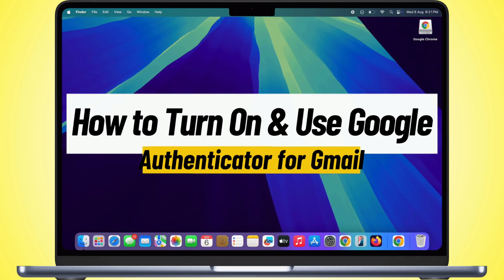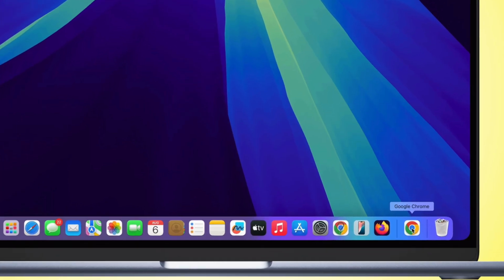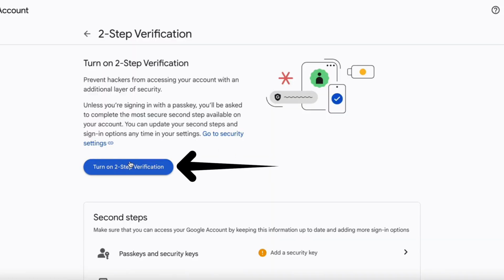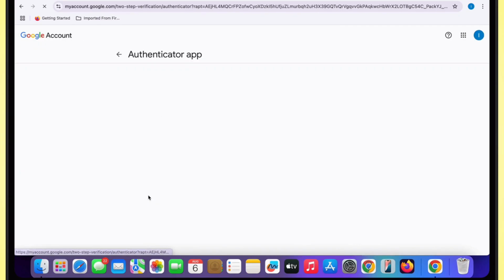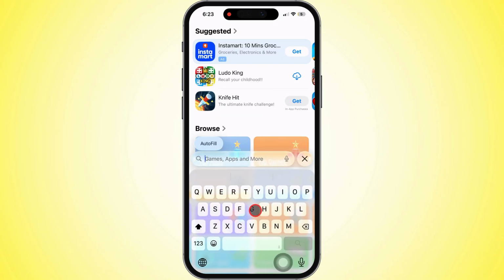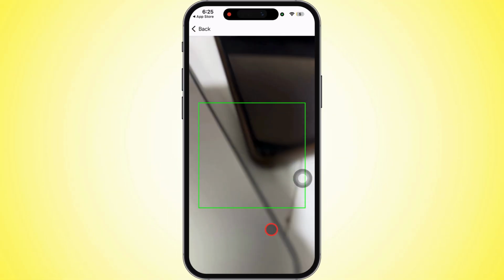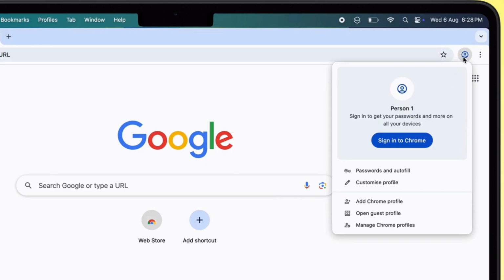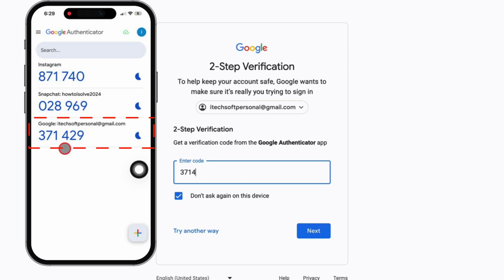How to Use Google Authenticator for Gmail Account (2026)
Learn how to use Google Authenticator for your Gmail account in this tutorial. Turn on 2 Step Verification and enable Six Digit codes for added security.

00:00 intro
00:14 Enable 2 Step Verification
00:43 Setup Google Authenticator
01:05 Link Google Authenticator to your phone
01:52 How to Use with Phone App

turn on and use Google Authenticator for your Gmail account—whether you’re on a Mac or a Windows PC using a browser. Let’s get into it.

The first step is to ensure that 2-Step Verification is turned on in your Google Account.

Open the Gmail account on your desktop browser and tap on the profile icon in the top right corner, and select Manage your Account.

Go to the Security section at the top left side, and scroll down to How you sign in to Google.

In the section, tap on 2-Step Verification, click continue, and follow the on-screen instructions to turn on the 2-Step Verification toggle.

Now, the second step is to set up the Authenticator with the Google Authenticator app on your iPhone or Android device.

On the same browser page, click on the Security section on the left side of the window, and select the authenticator method under the How you sign in to Google section.

Click “set up Authenticator,” and you'll see a QR code displayed on the screen.

Next, link the Google Authenticator app to your mobile device.

Download and install the Google Authenticator app on your phone.

Open the Google Authenticator app and click to Get Started.

Next, select the Gmail account you wish to use, if applicable, and then click Continue.

Click the Plus icon at the bottom right corner and select Scan a QR code, and your iPhone's camera will display the QR code on your computer screen.

The app will scan the QR code and display a six-digit verification code.

In your browser, verify with the six-digit code displayed on your authenticator app.

That’s it; now your Gmail account is ready to use the Google Authenticator app.

Whenever you sign in to your Gmail account on your Mac or PC browser, you will be prompted to enter the code from the Google Authenticator app.

Open the app on your phone, find the code for your Gmail account, and enter it into the browser window.

Click "Verify" or the equivalent button to complete the login.